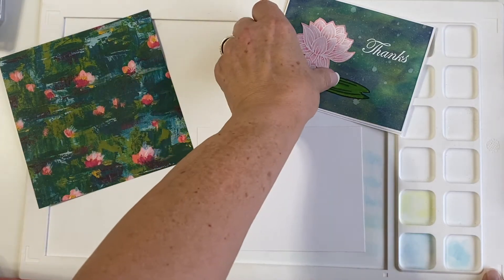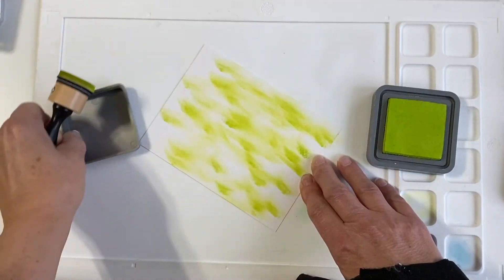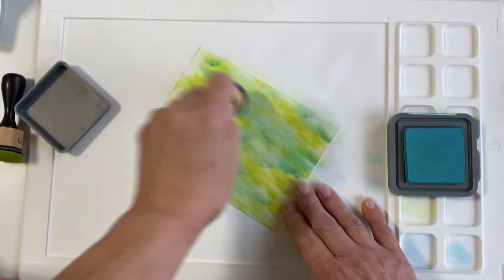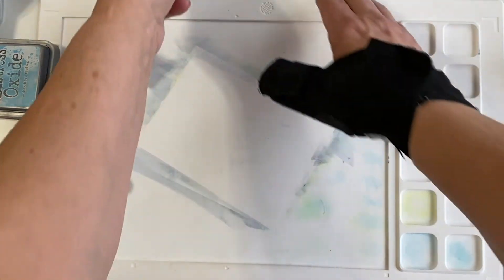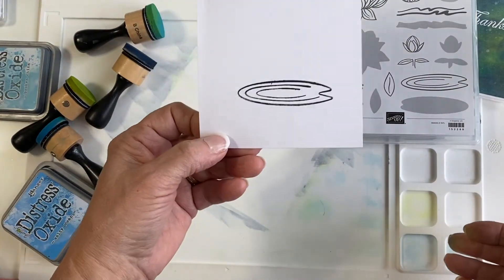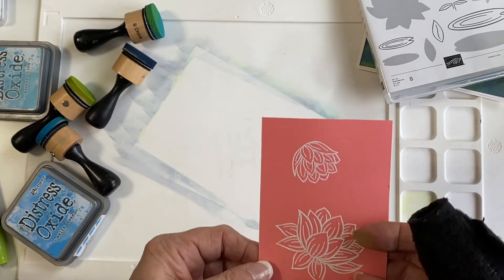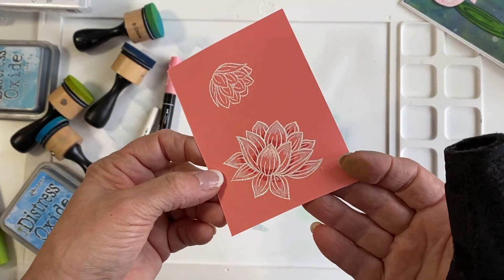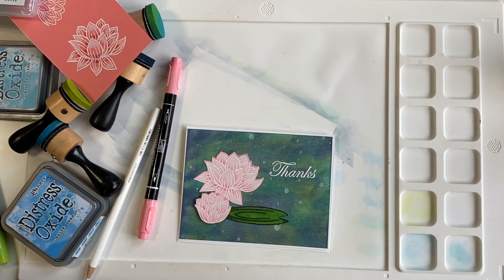Lovely Lily Pad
This video shows how to create a background with Distress Oxide inks that mimics a scrapbook paper. It also uses the 2020 Lovely Lily Pad Sale-A-Bration set and matching dies to create a card.